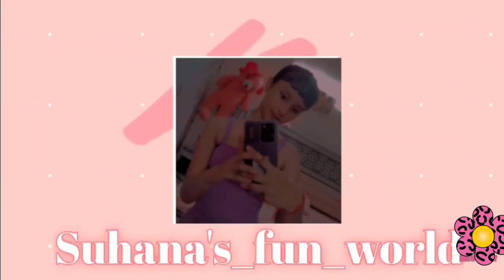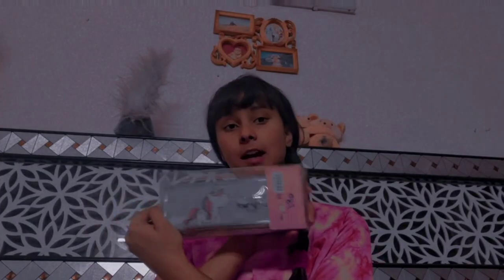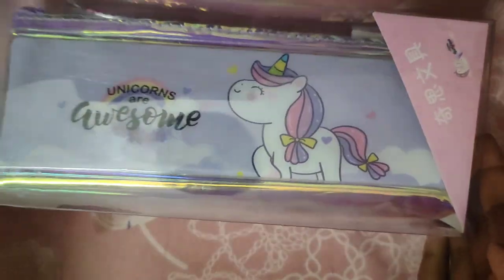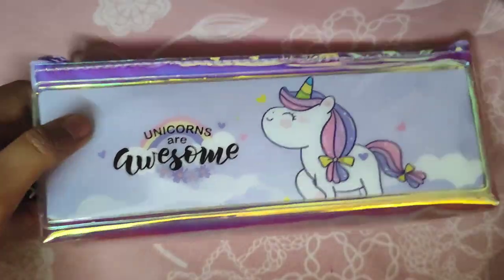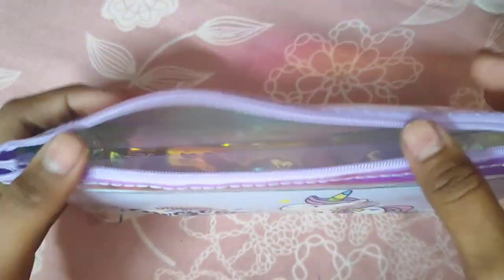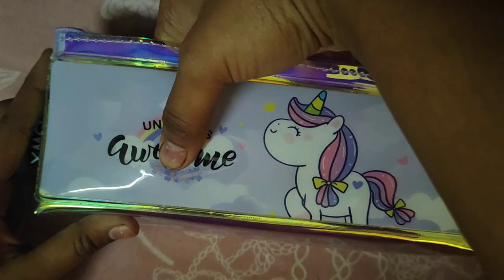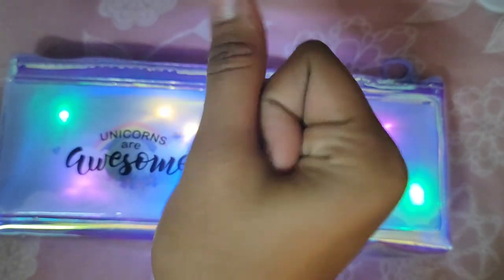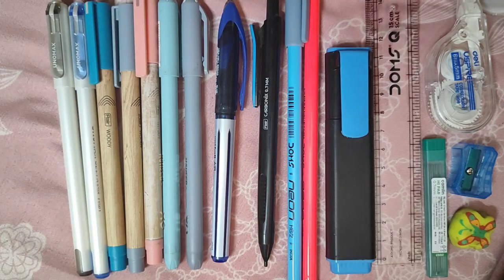Pouch organisation| 8th Grader| unicorn LED pouch#Suhana'sfunworld